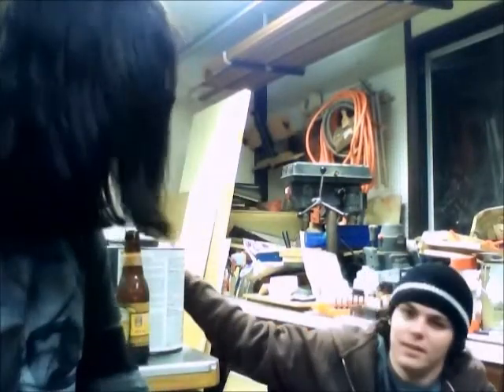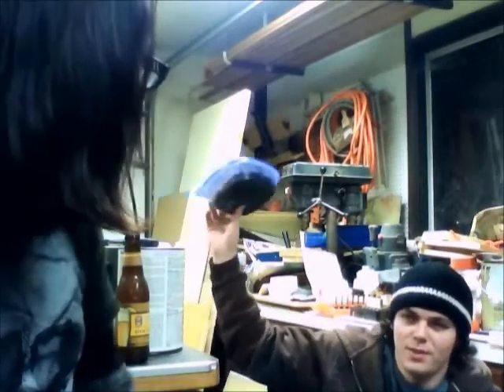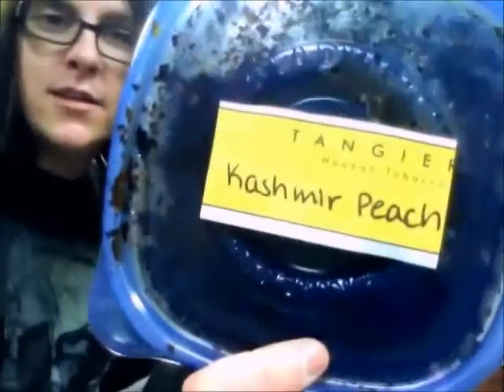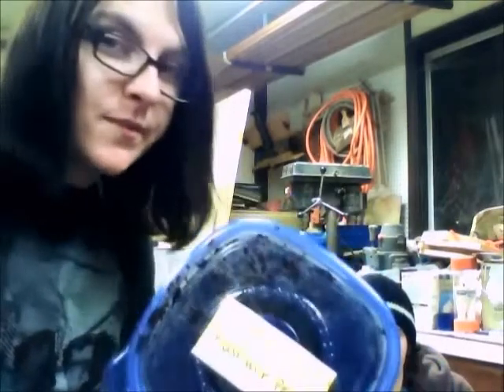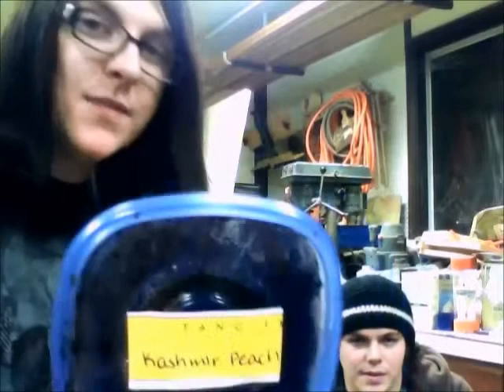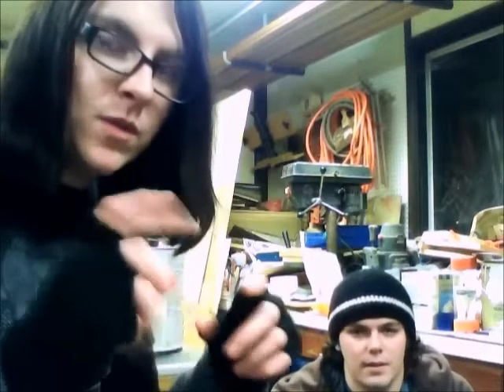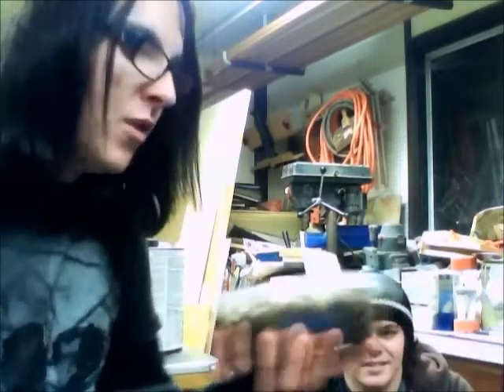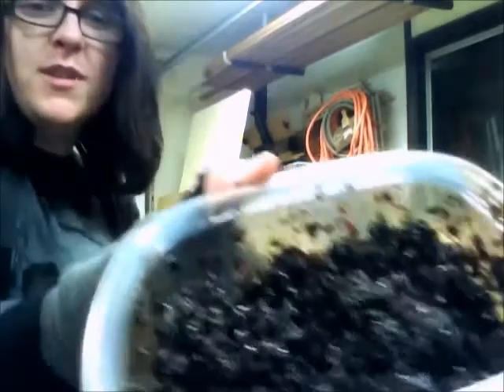Tangiers Noir Kashmir Peach Review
A review of this flavor and it is delicious. I would suggest getting it guys